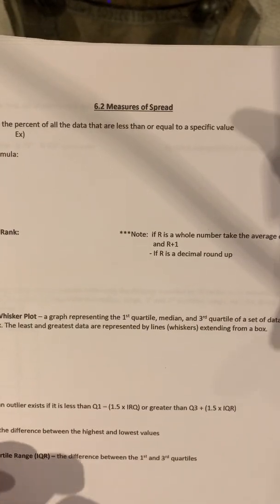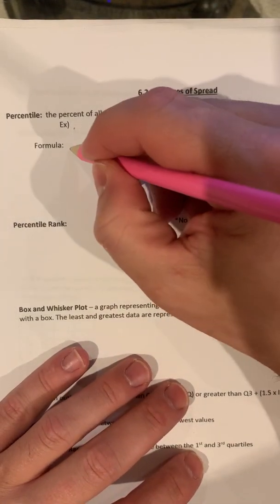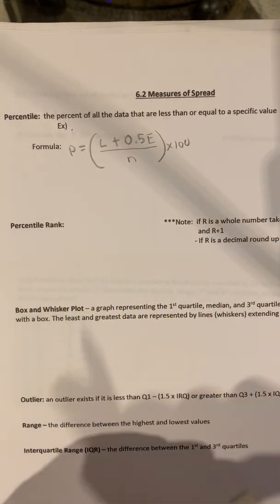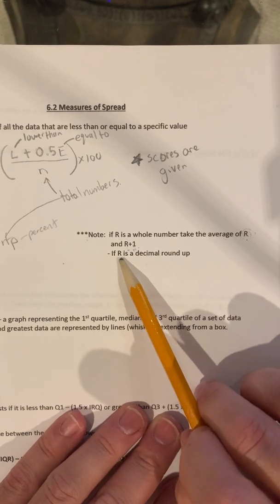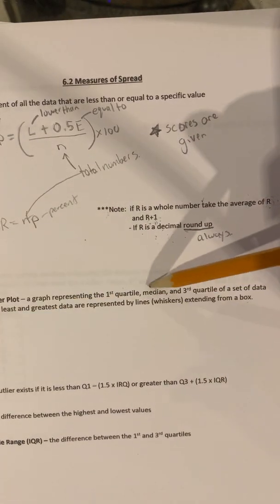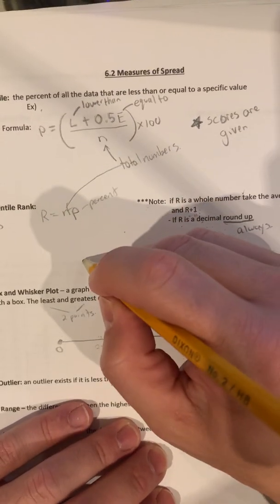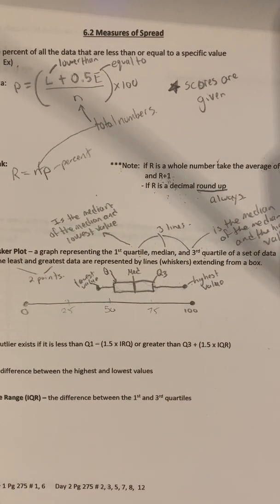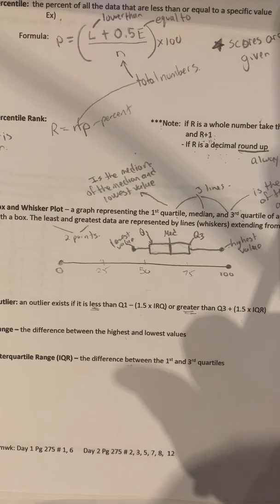6.2 #1 Measures of Spread